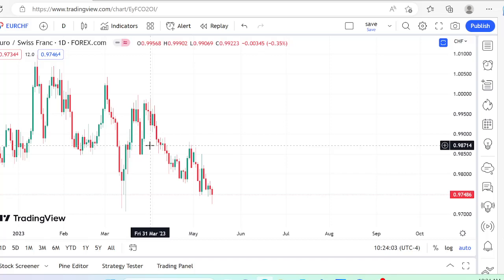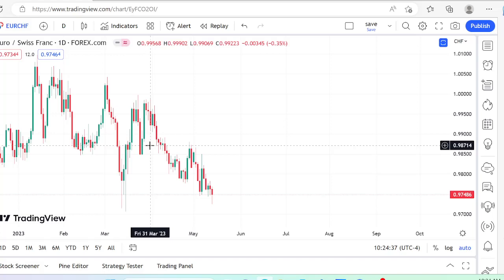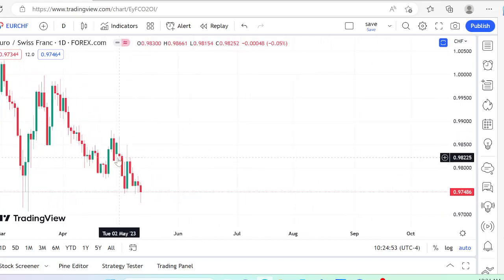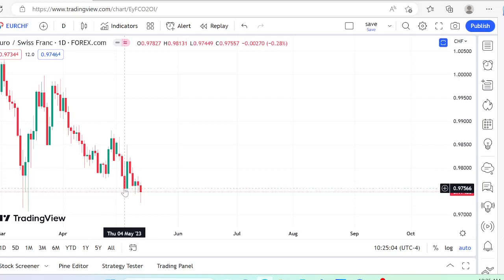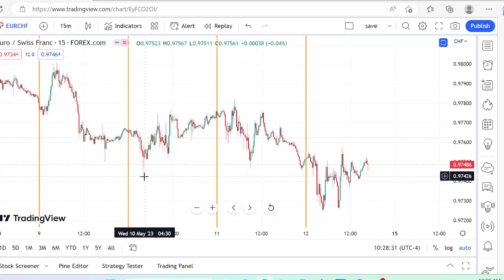The BEST Place To Take Profits!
Those profits those trading gains aint real until you lock them in! In this video I will be talking about the best place to take profits. Enjoy.